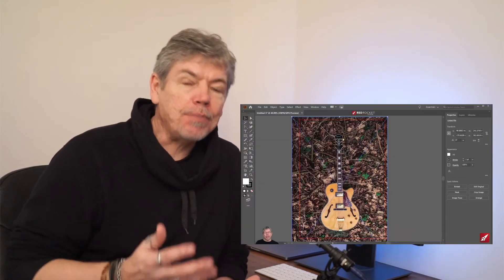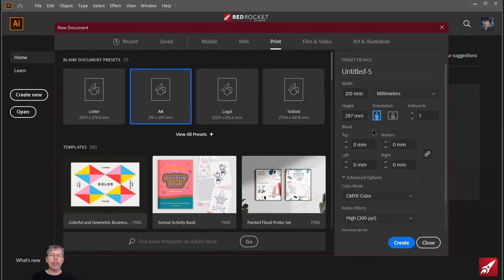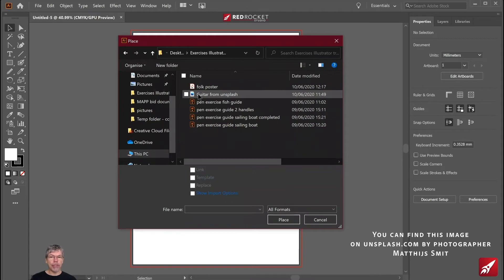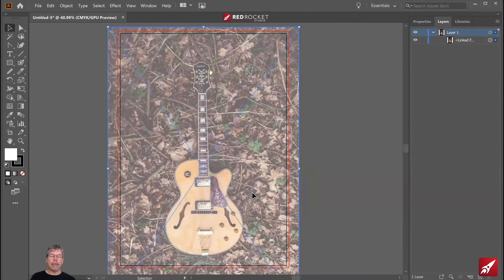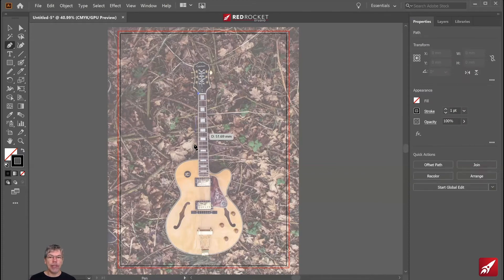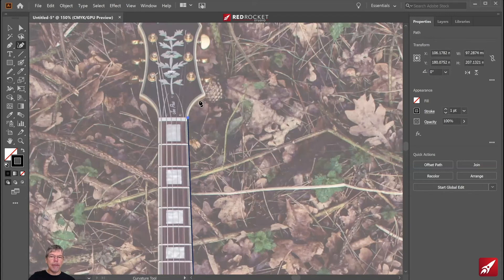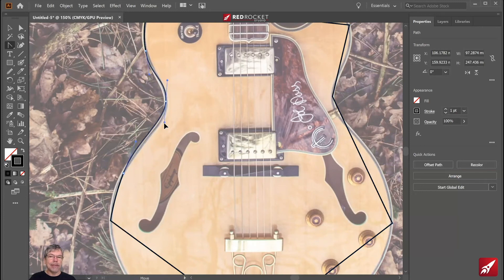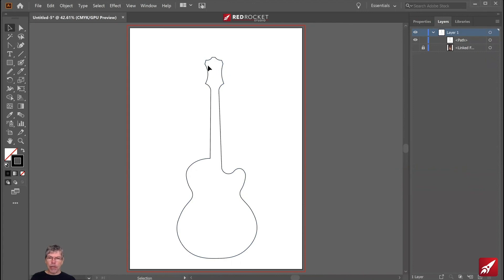Learn to Create a Professional Music Poster in Adobe Illustrator - Part 1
Tim from Red Rocket Studio, takes you a full tutorial in 2 parts showing you how to create beautiful a professional music poster in Adobe Illustrator.

Using the basic shapes and the pen tool to redraw a photograph, Tim shows you, step-by-step, how to create an awesome poster.

This is just a small part of our full video course where we have more lectures and projects to help you become an Illustrator Desktop master. There are codes below to get the course for a great price.

HOW TO GET THIS COURSE AND OTHERS!

More coming!

Courses just $11.99

Also available on Udemy & Skillshare

Udemy Courses

We have a variety of Adobe and Affinity courses for desktop and iPad available.